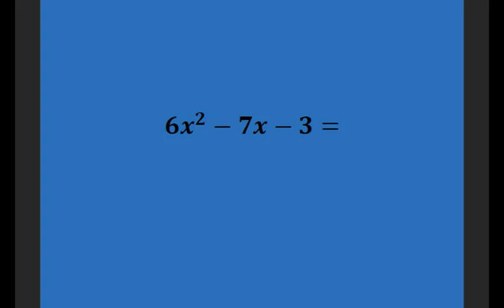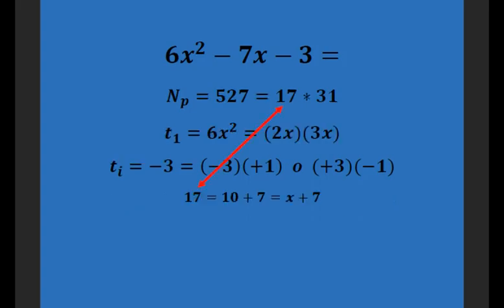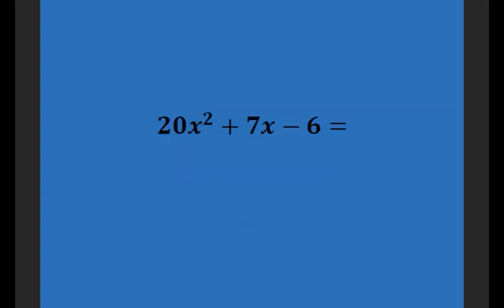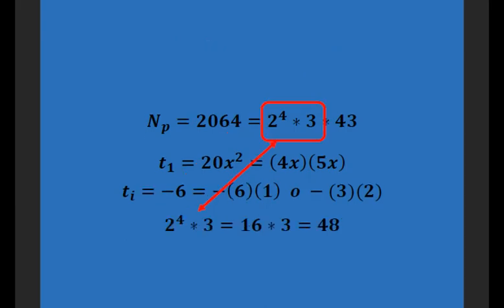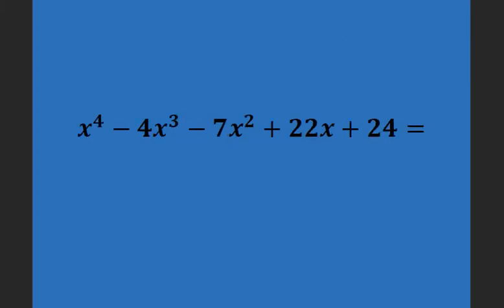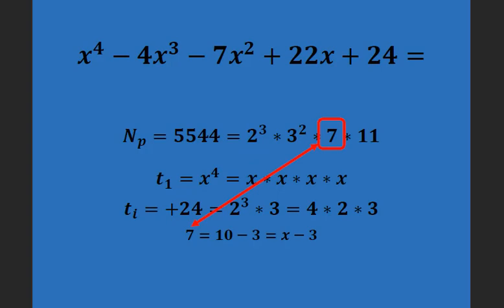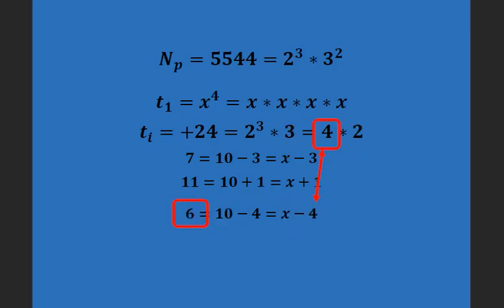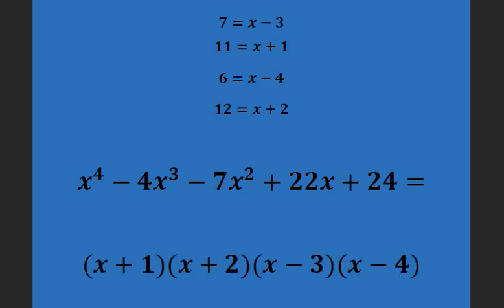How to factor with change to x = 10, with prime numbers. Moving from arithmetic to algebra.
Factorization Class 01: 3 polynomials as examples of factorization with change of the variable x by 10, then with prime numbers, the factors of the polynomials are located.
10 exercises with answers.
0:00 start
1:55 example 2
3:46 example 3
10 exercises and solutions
1) 28·x^2 - 33·x + 9.
2) 8·x^2 - x - 9.
3) x^3 + 2 x - 3 4).
4·x^3 - 20·x^2 + 27·x - 9.
5) 12·x^4 - 8·x^3 - 215·x^2 - 234·x + 45.
6) 3·x^4 + 23·x^3 + 54·x^2 + 53·x + 21.
7) x^4 + 2·x^3 - 48·x^2 - 114·x + 63.
8) 20·x^4 + 123·x^3 - 171·x^2 - 81·x + 81.
9) 2·x^3 + 7·x^2 - 6·x + 1.
10) 2·x^3 + 9·x^2 - 7.
Answers:
(x^2 + x + 3)(x - 1).
(x^2 + 6·x - 3)(x + 3)(x - 7).
(2·x - 1)(2·x - 3)(x - 3).
(4 x + 3)(7 x + 3).
(x - 5)(x + 3)(2·x + 3)(6·x - 1).
(2·x^2 + 7·x - 7)(x + 1)
(x^2 + 6·x + 7)(3·x^2 + 5·x + 3).
(x^2 + 4·x - 1)(2·x - 1).
(x + 1)(8·x - 9).
(x^2 + 6·x - 9)(4·x + 3)(5·x - 3)